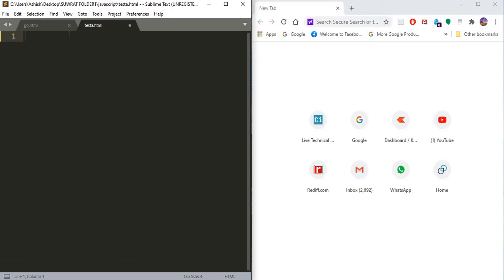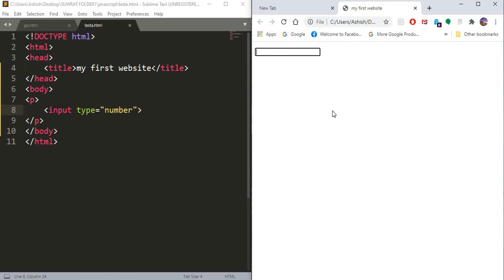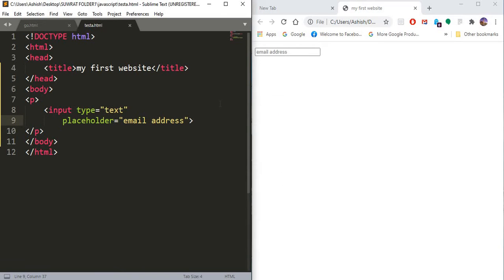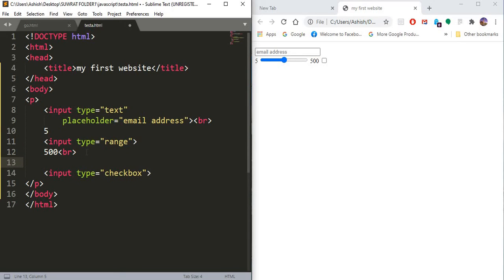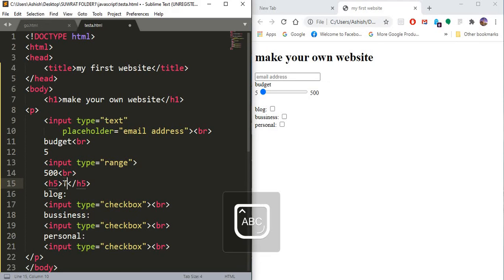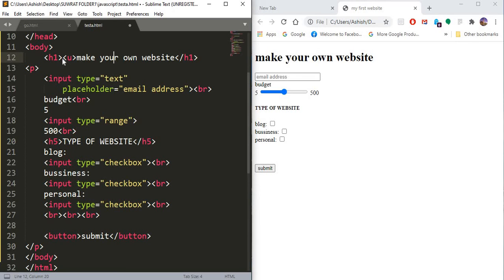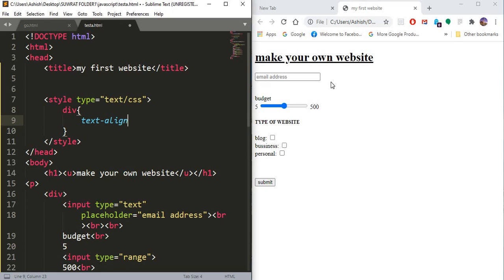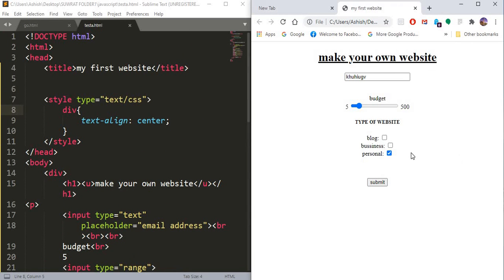HTML INTERMEDIATE COURSE 2 | WITH SOME CSS AND HTML PROJECT | FOR BEGINNERS | #5